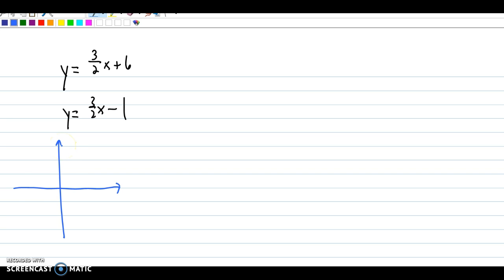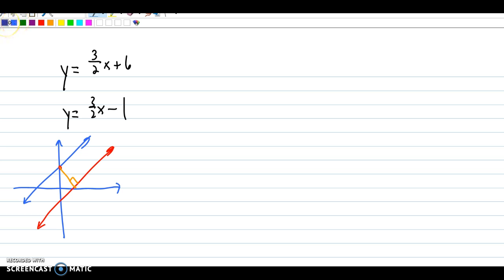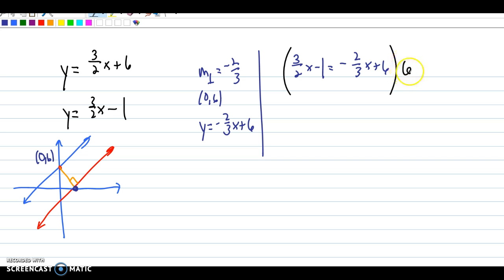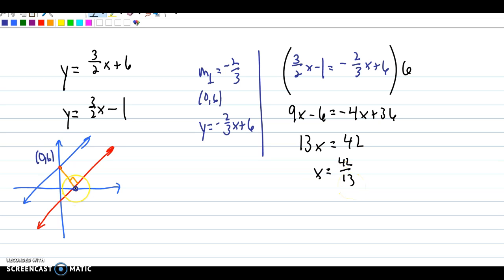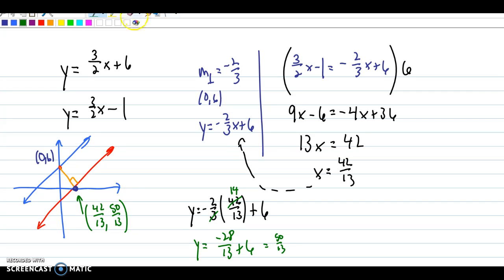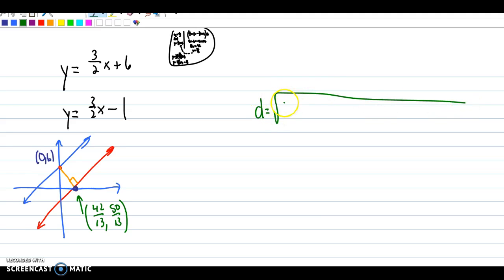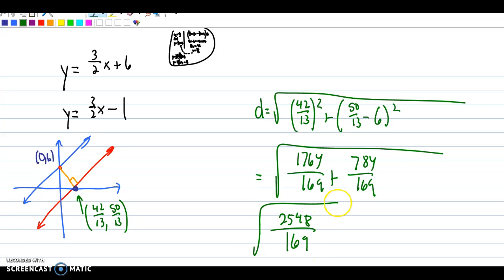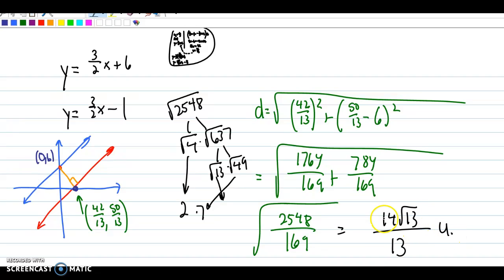H. Geo Ch 3 Distance Between 2 parallel lines